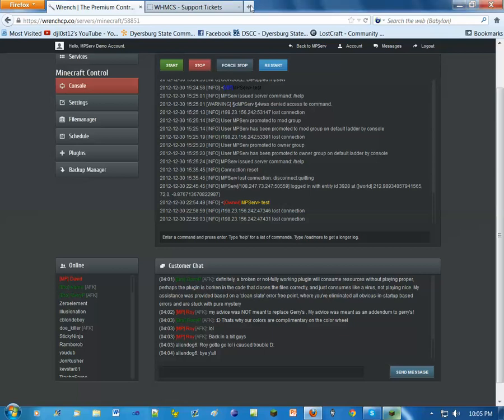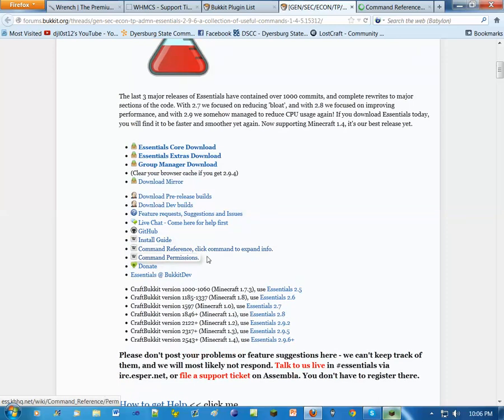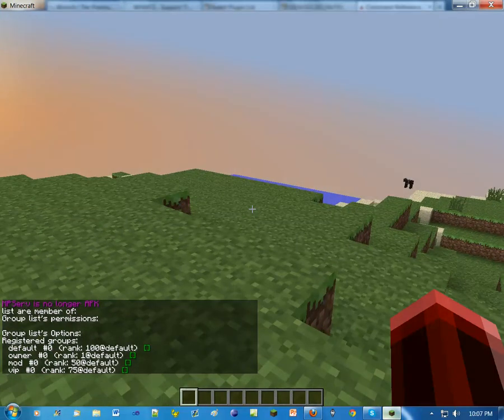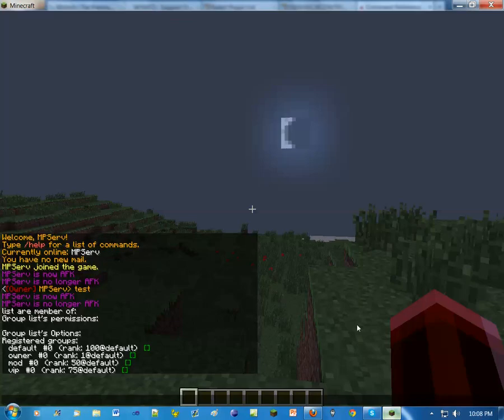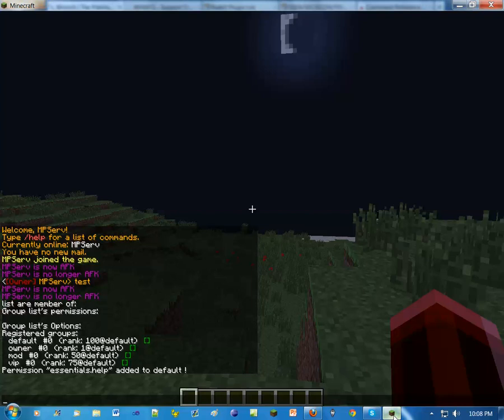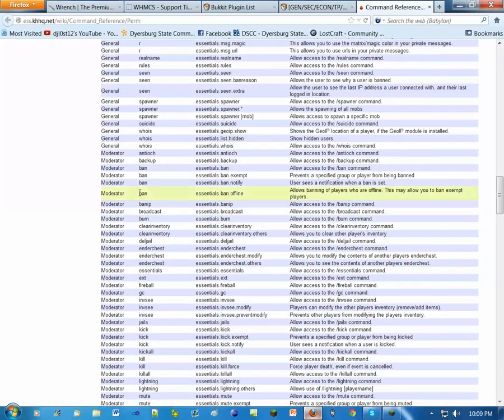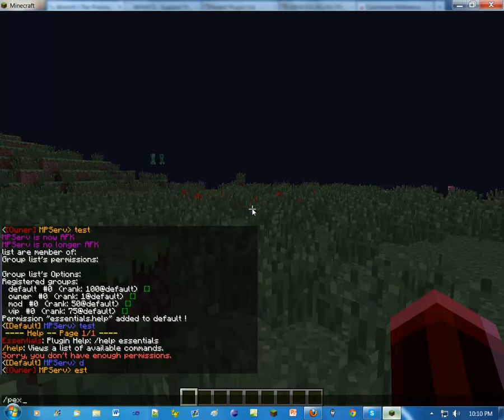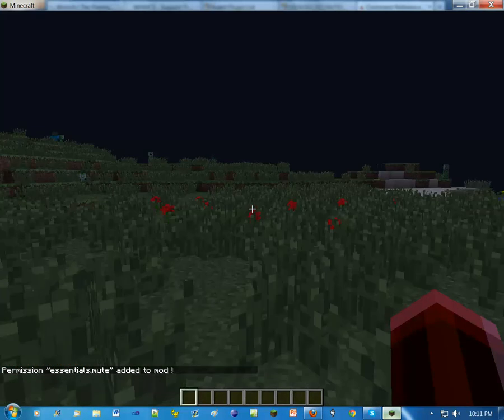Pex Tutorial 5 - Adding permissions In game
In this tutorial, Roy shows you how to add permission nodes using in game commands.